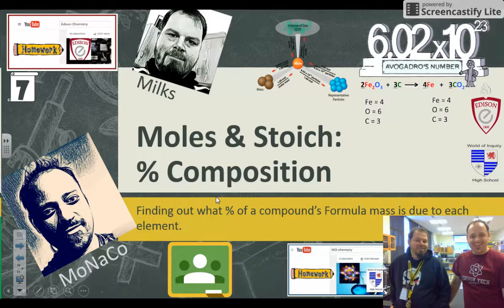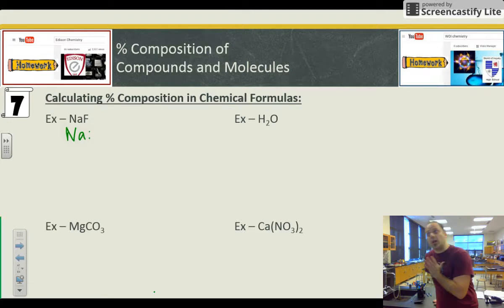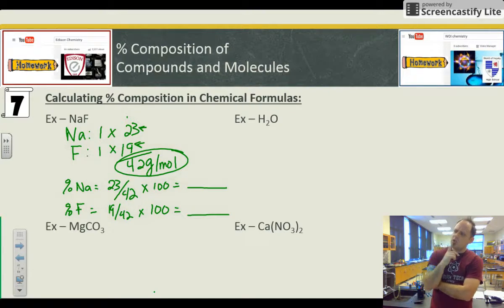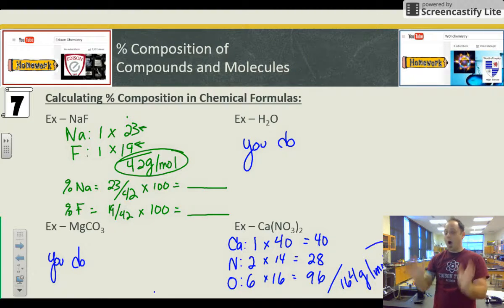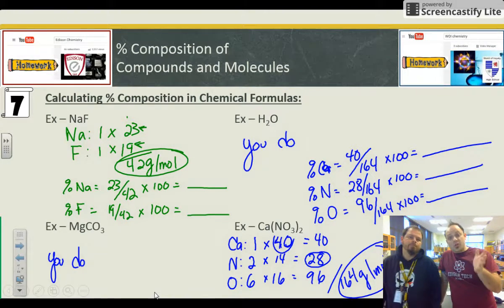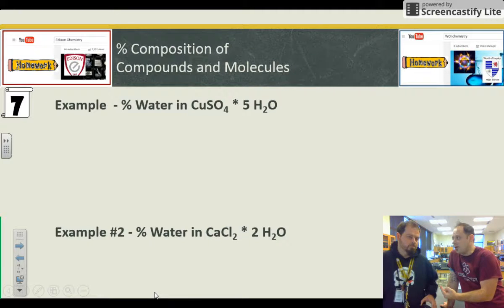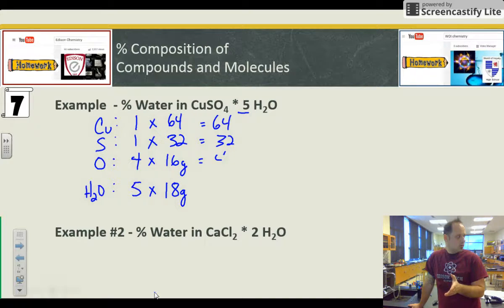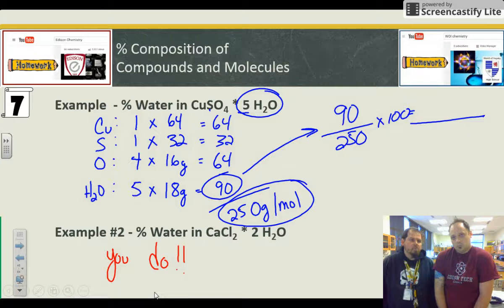Moles & Stoich HW #7